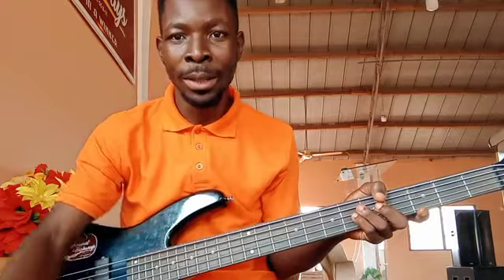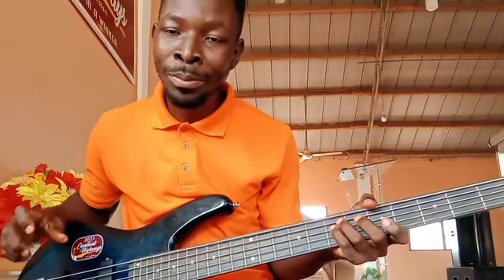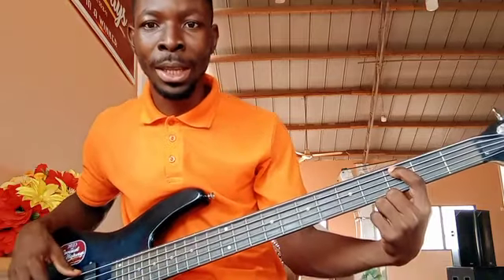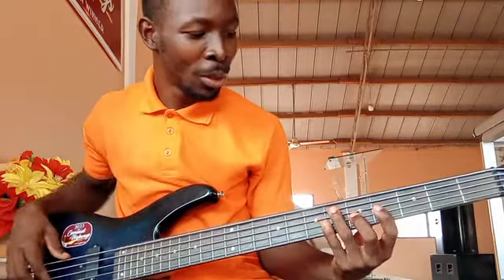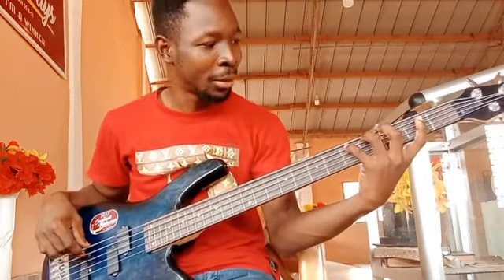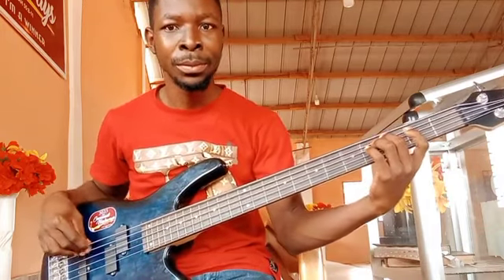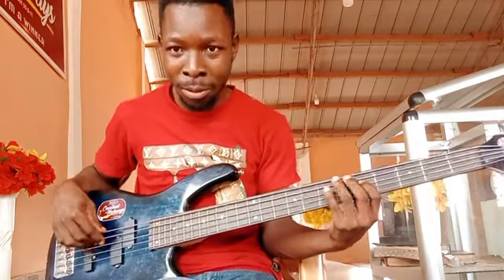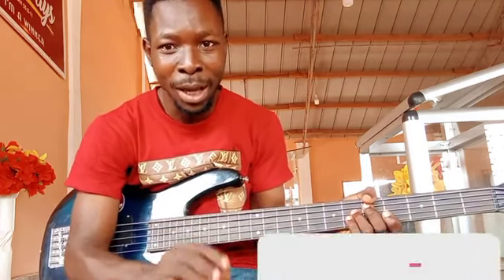HOW TO CREATE SWEET BASS LINES USING TRIADS|| PART 2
This lesson is in two sections.The first section talks about how triads are formed.And the second section talks about how you can use triads to create bass lines.